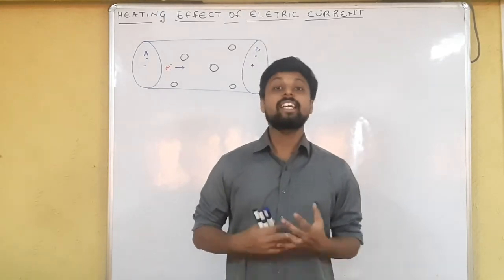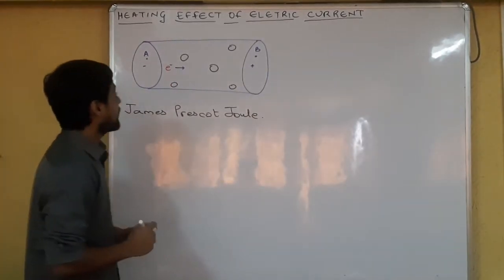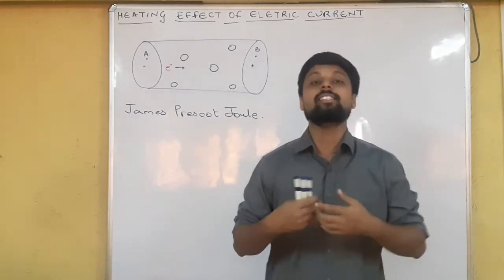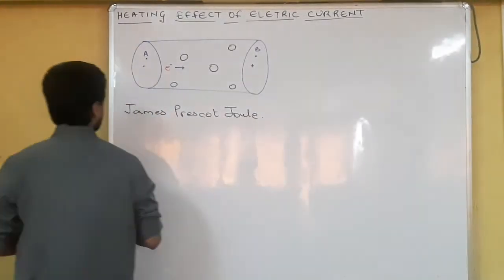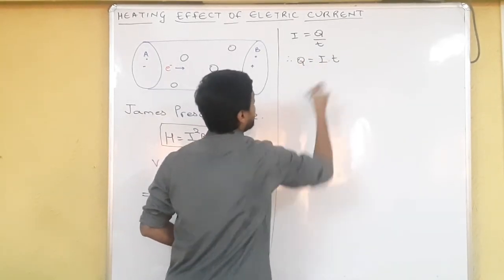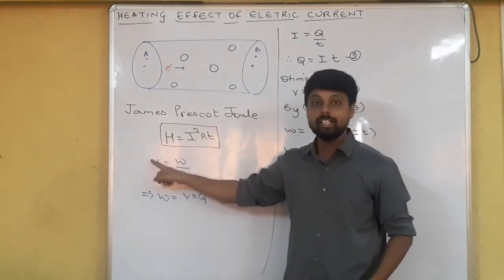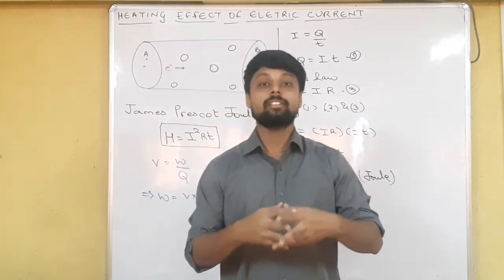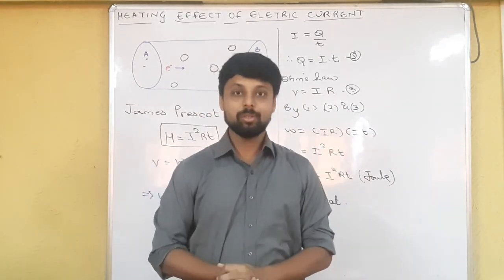Heating effects of electric current. Class 10. Current electricity